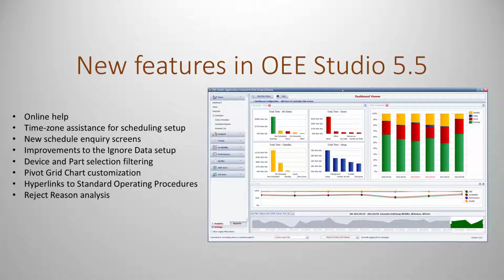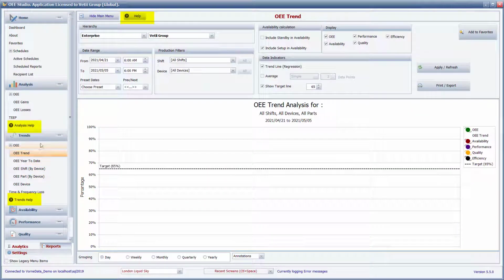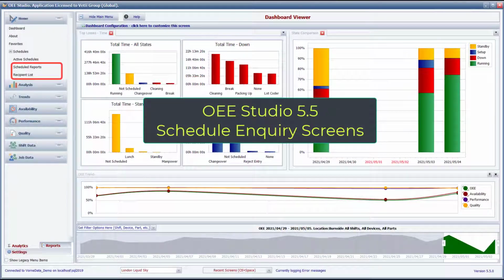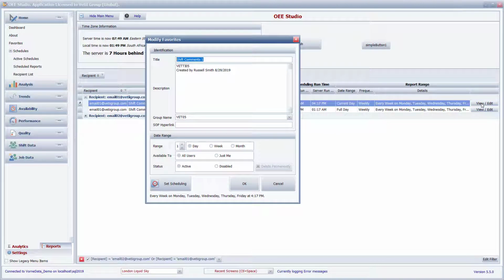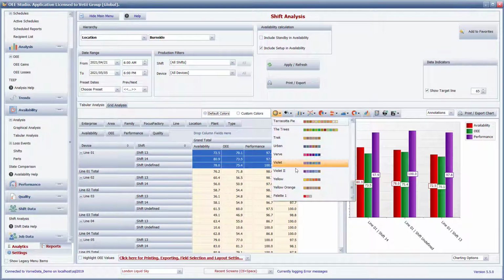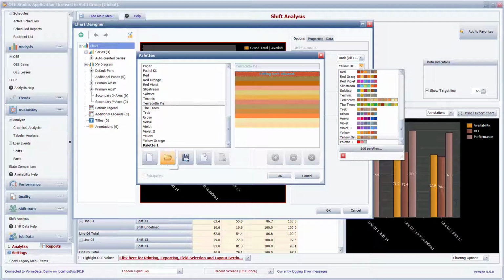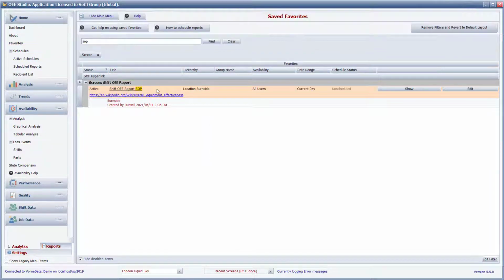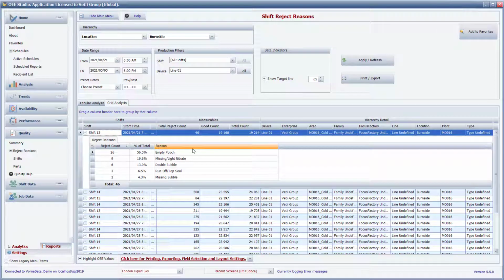OEE Studio 5.5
Table of Contents:

00:00 - Introduction
00:39 - Help Links
01:07 - Timezone Information
01:48 - Schedule Analysis
02:33 - Ignore Data
03:03 - Pivot Grid Charts
04:20 - SOP Hyperlinks
05:05 - Reject Reasons
05:49 - Conclusions